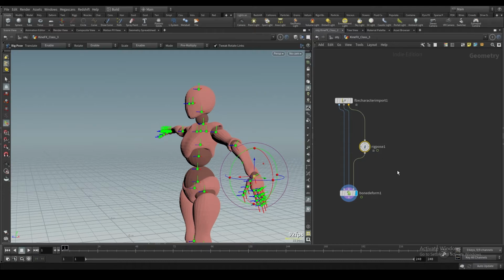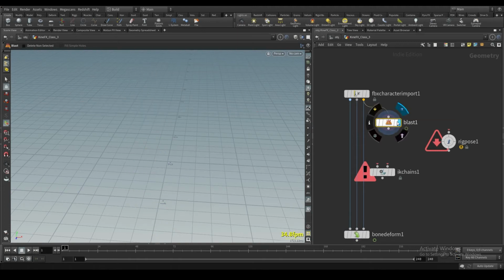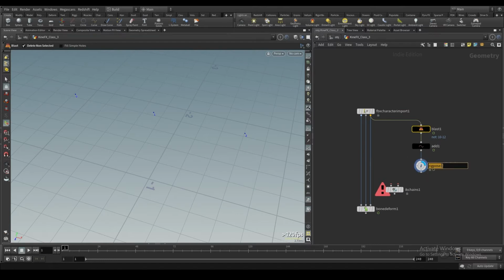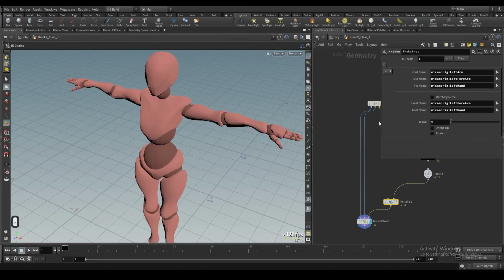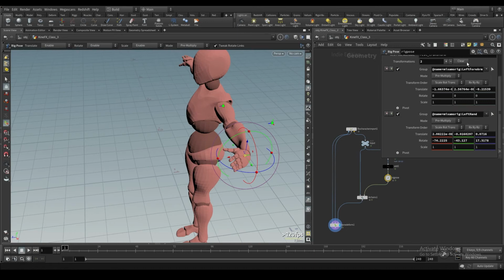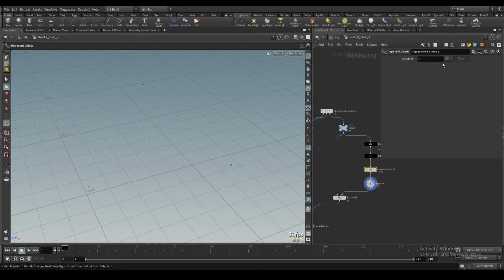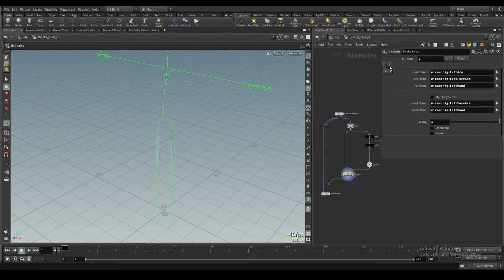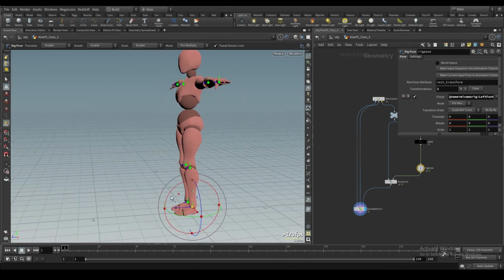Houdini KineFX 101: Tutorial Three - Inverse Kinematics (IK), IK Chain Setup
In this tutorial I go over how to setup an IK Chains setup in Houdini 18.5s KineFX